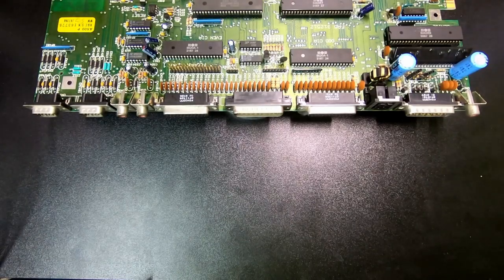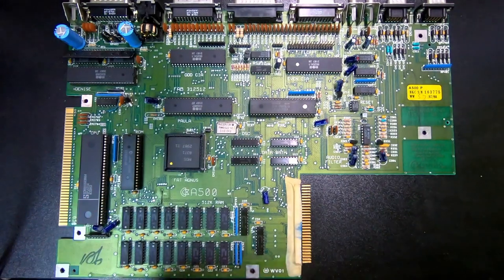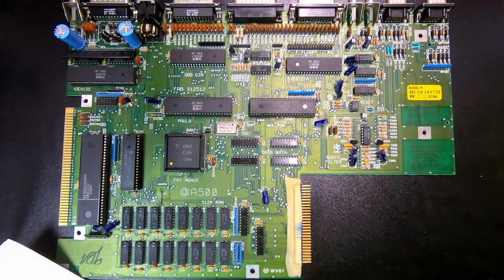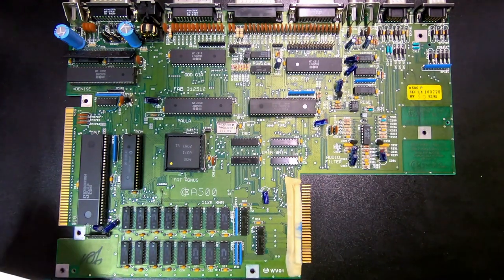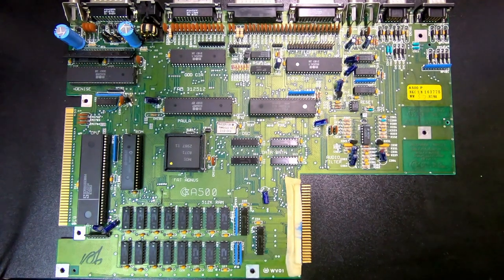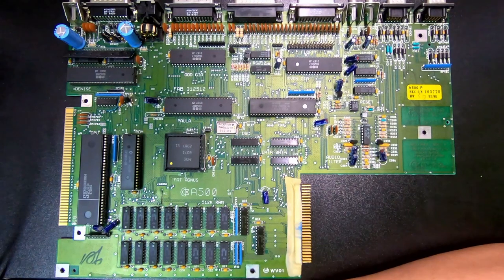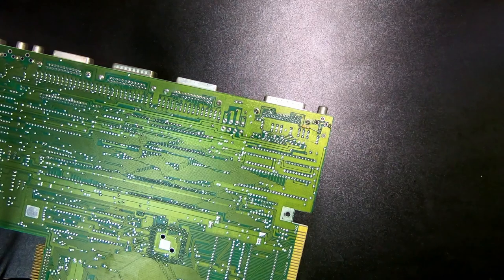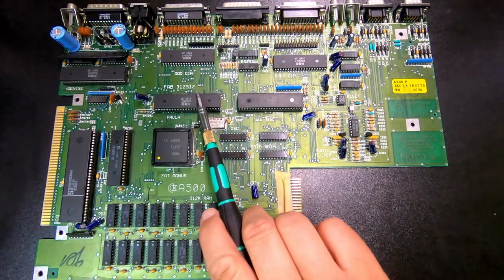Retro Commodore Amiga 500 computer motherboard overview